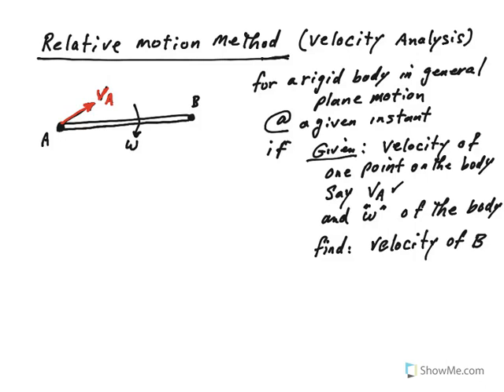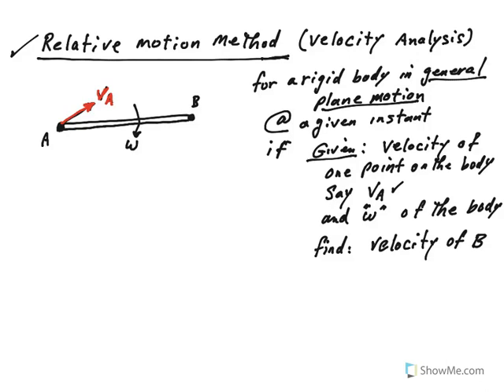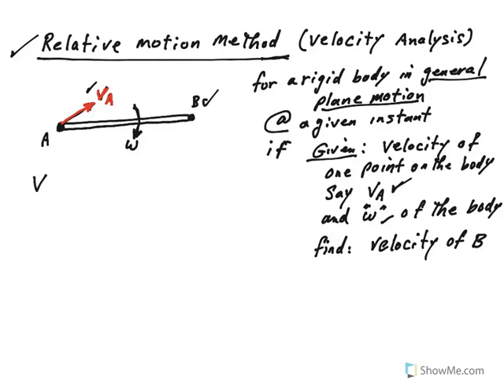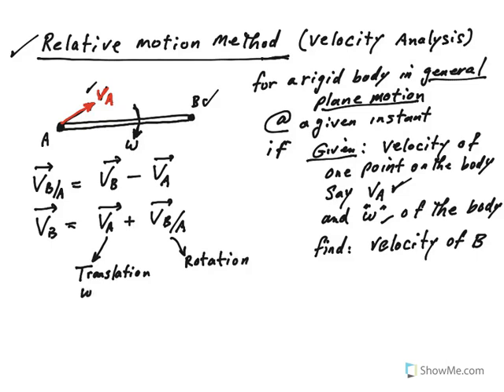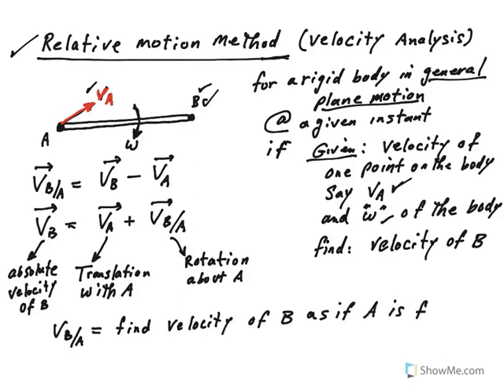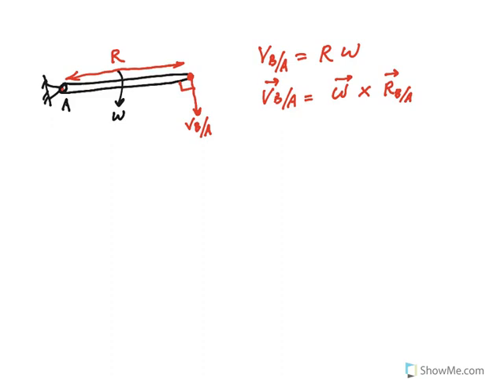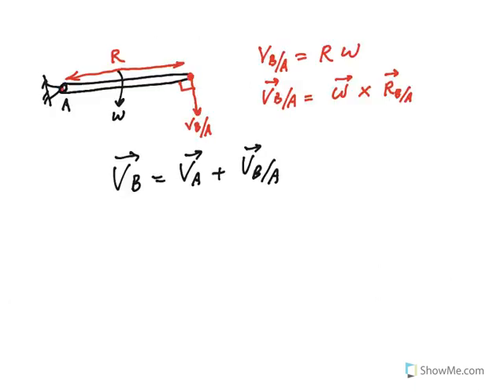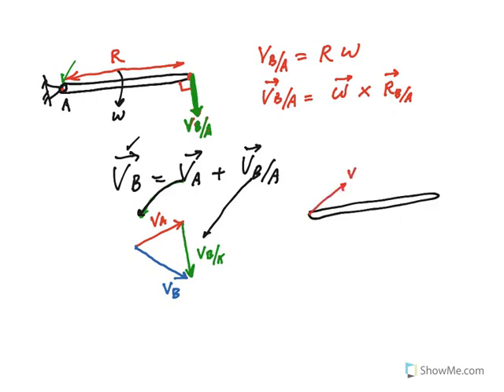Relative motion velocity analysis